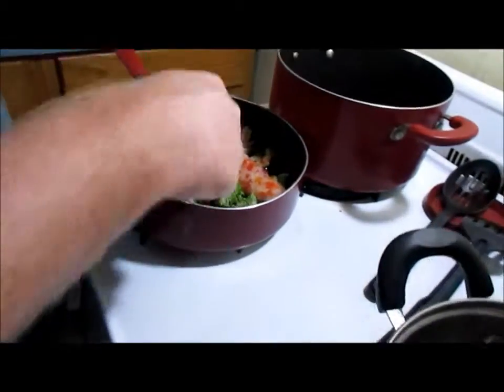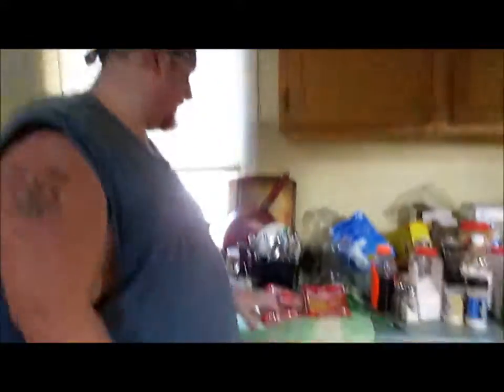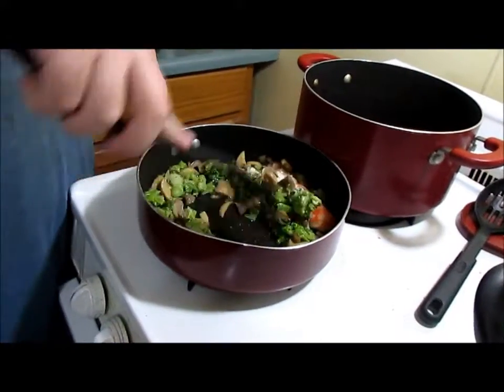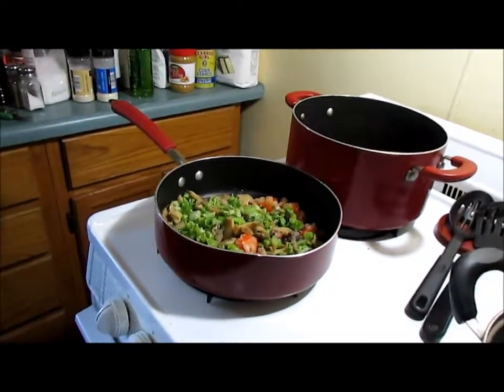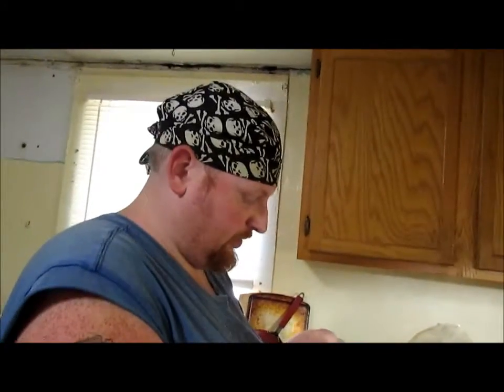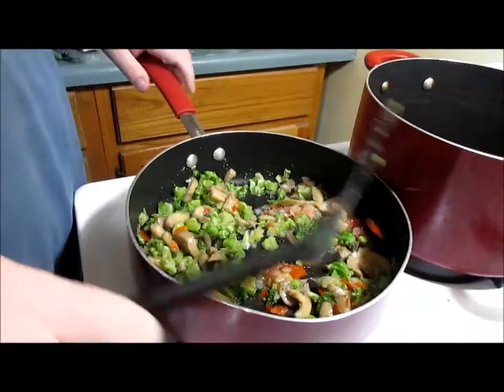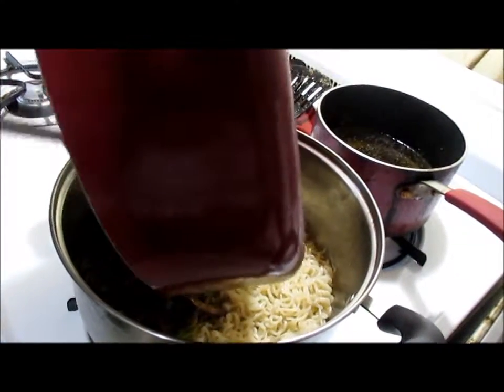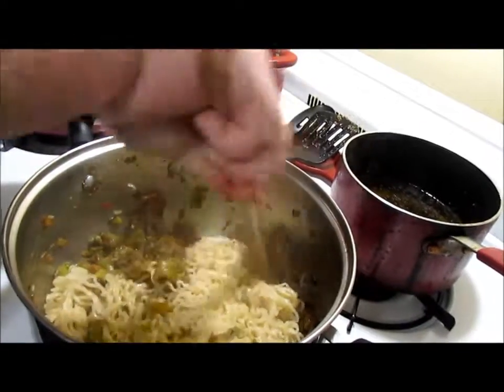uncle Larry's stir-fry